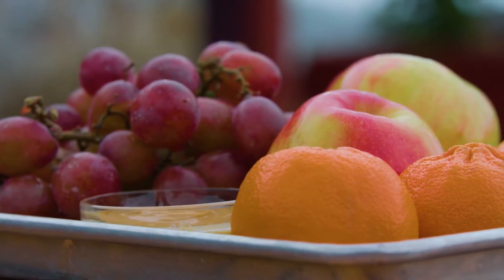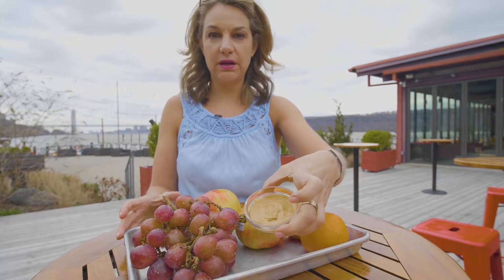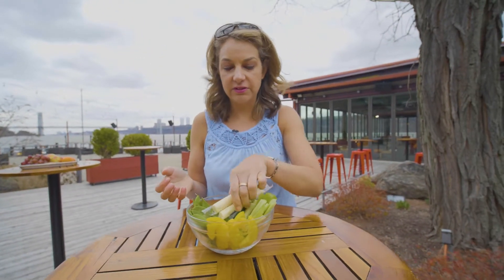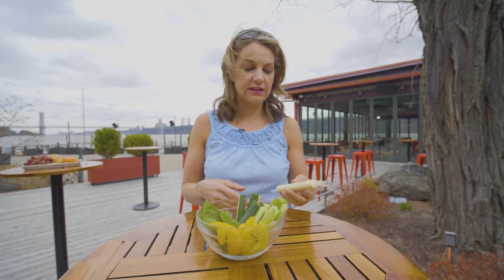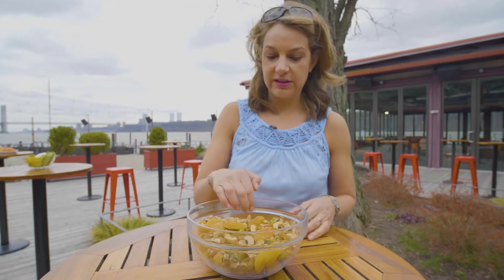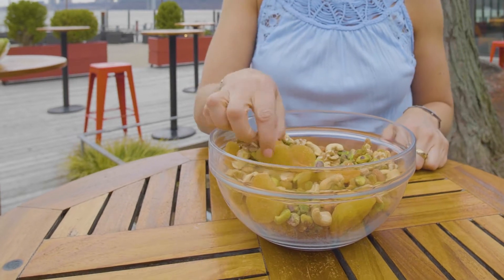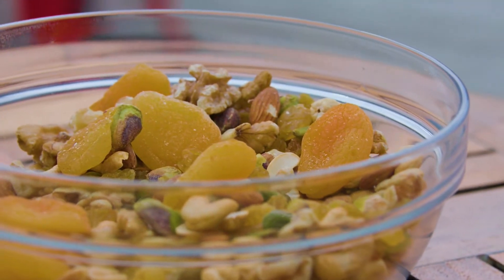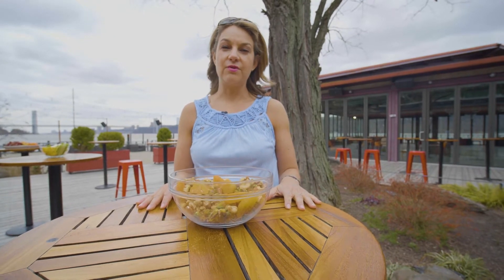Best Summer Travel Snacks, According To A Nutritionist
These are some of the best summer travel snacks for a nutritional, wholesome diet. Check out my favorite tips for making your own snacks for your next summer vacation!

Abbie